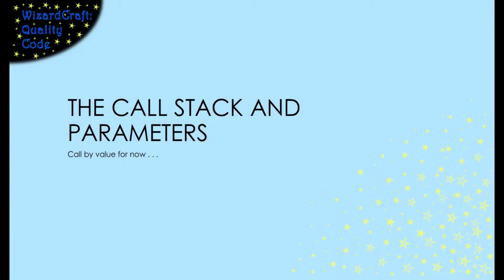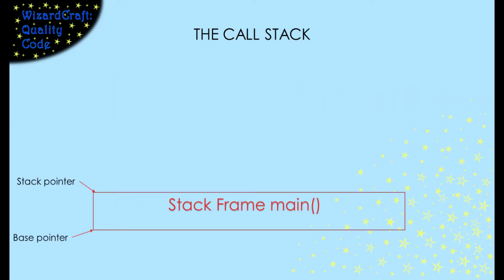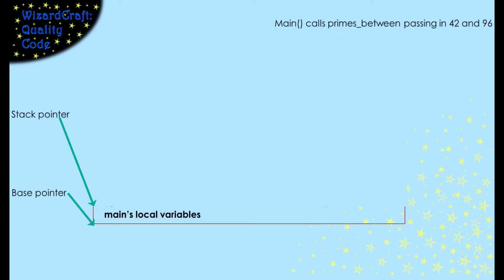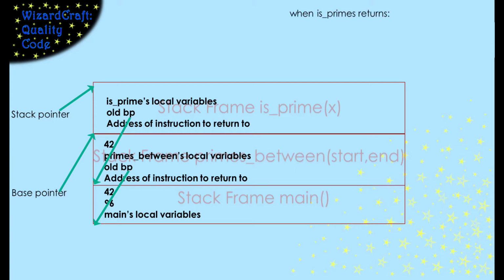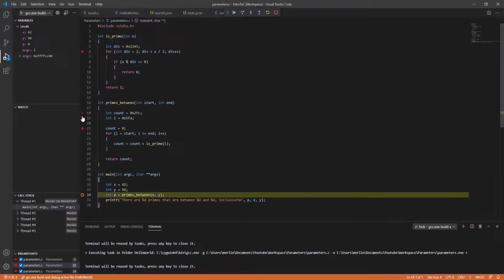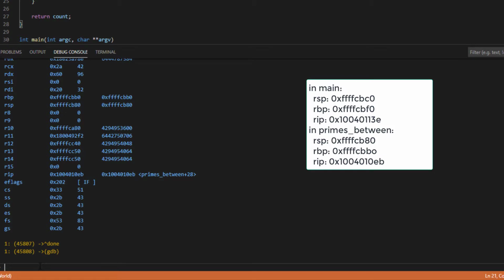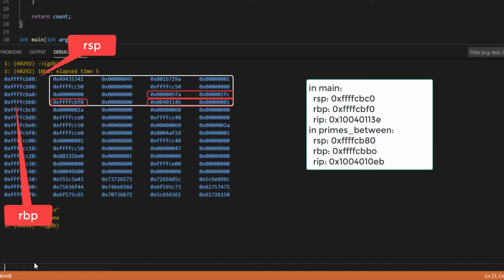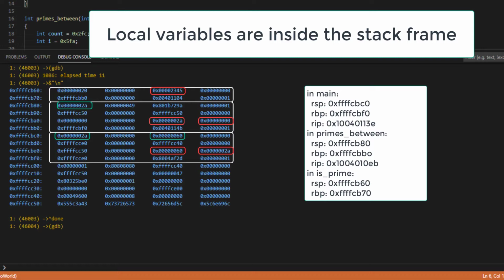The Call Stack and Passing Parameters by Value - VSCode version (C functions - 3)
In this video, we explore how a call stack works.  We derive the concept of a stack frame and show how they work in general.  Then we talk about the details of what goes into a call stack.  Finally, we use VSCode and GDB to look at exactly how the call stack looks with the Cygwin64 gcc compiler on Windows.